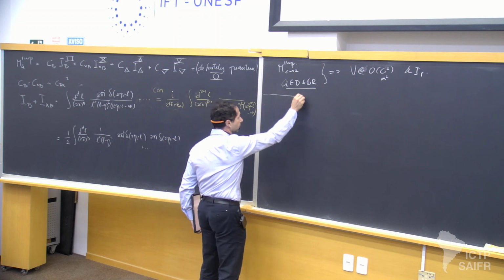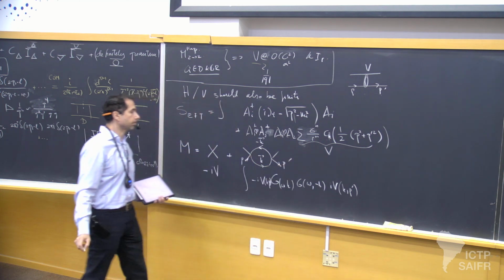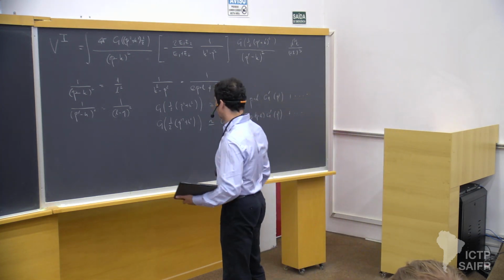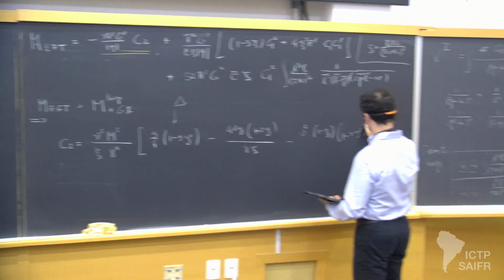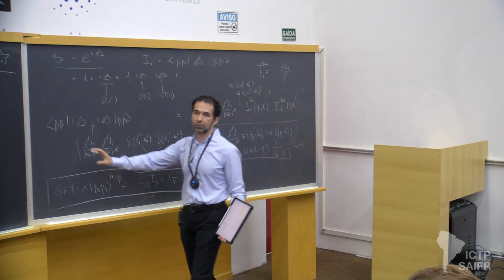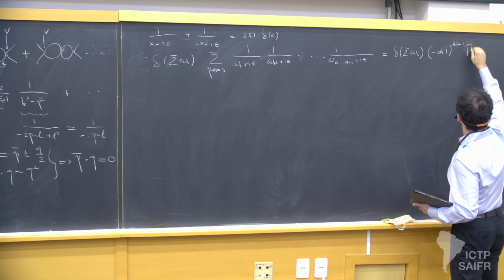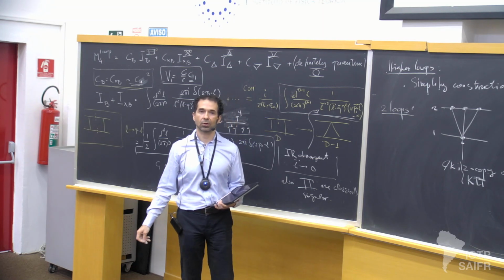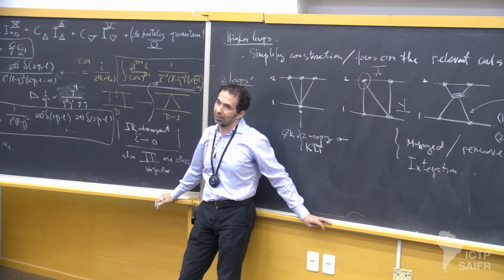Radu Roiban: Gravitational waves from amplitudes - Class 4 of 5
ICTP - SAIFR

Speaker:
Radu Roiban (Pennsylvania State University, USA): Gravitational waves from amplitudes